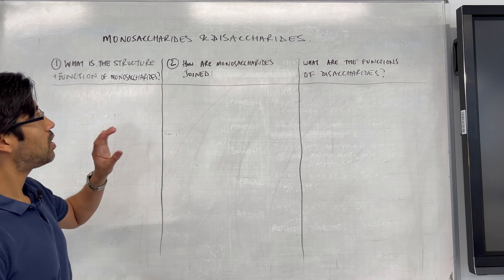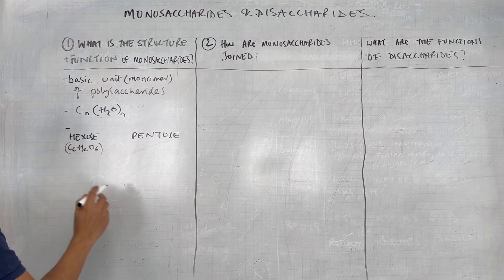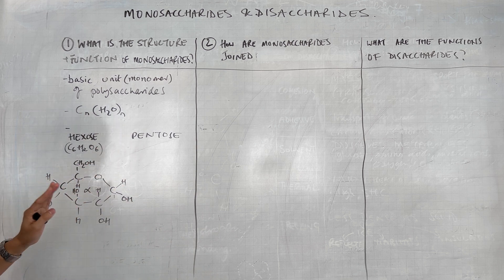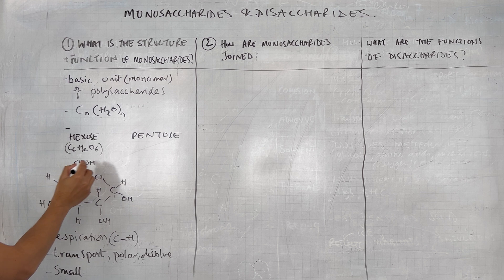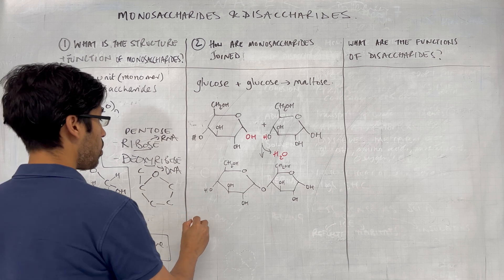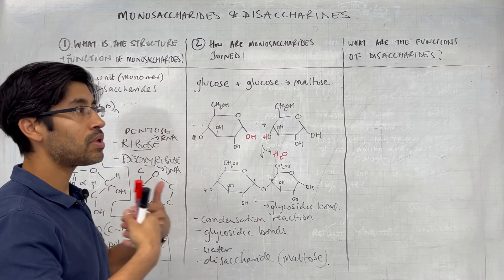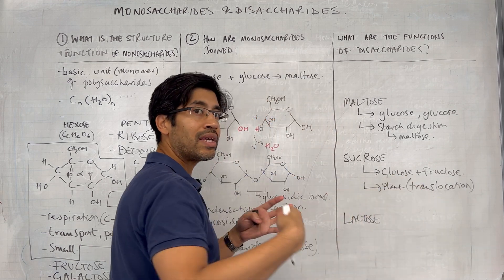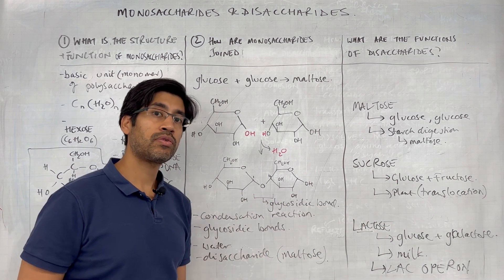Monosaccharides and disaccharides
Episode five: See how I would do some retrieval practice on the topic of monosaccharides and disaccharides. Then try to do it yourself. Think of these as exercises that you have to keep repeating until you're doing them independently.